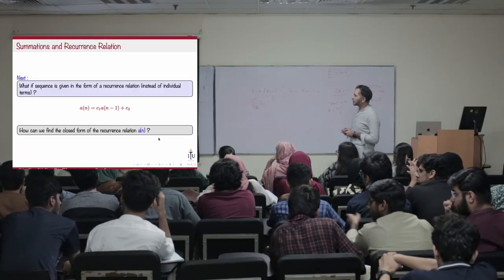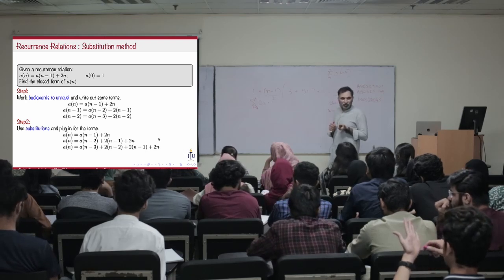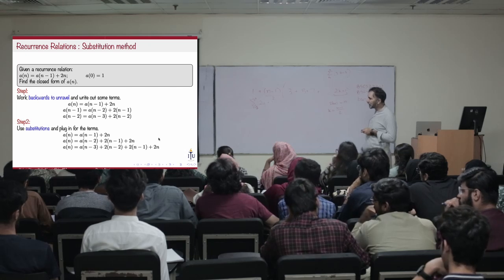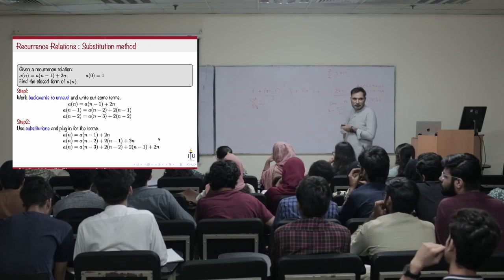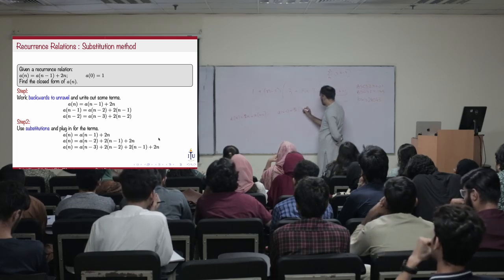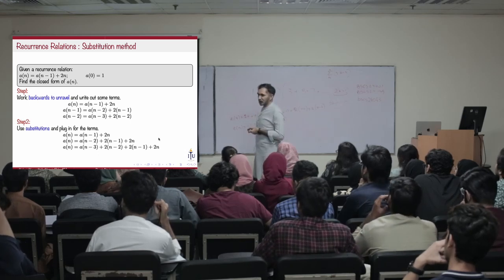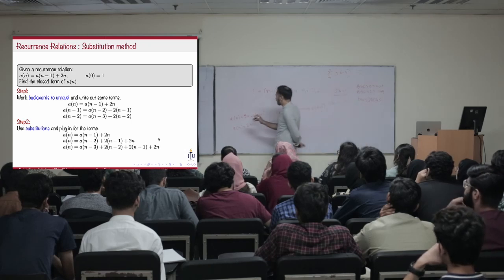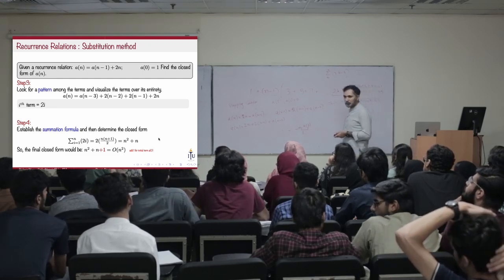Lecture 19.2 - Recurrence Relations - Substitution Method